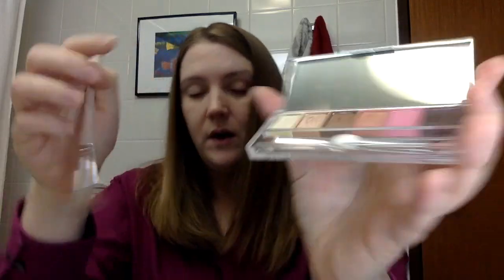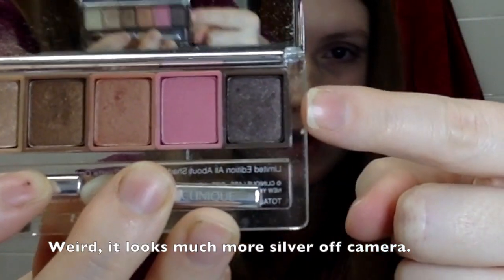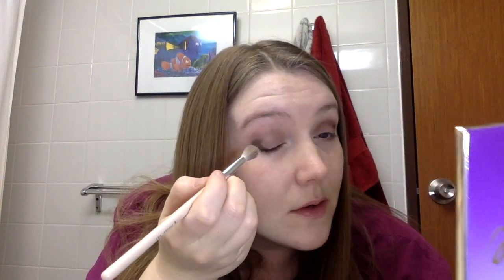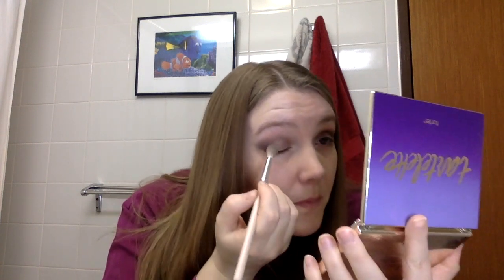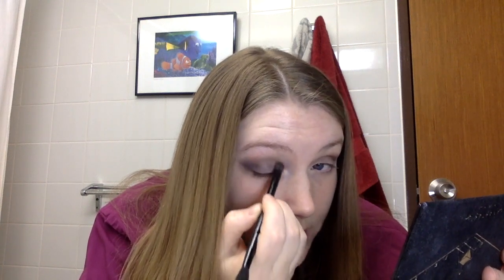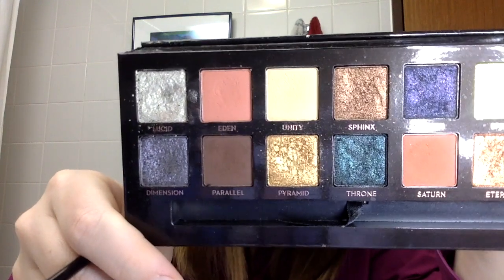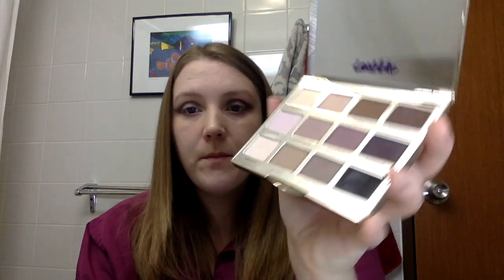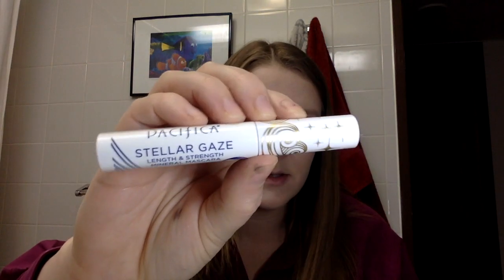Vlogmas Day 16: Christmas Masquerade Ball + GRWM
Happy Vlogmas, Day 16!  I decided to try something new today and creat a “get ready with me” video for the Mister's holiday masquerade party.  Be sure to watch until the end to see photos of us at the ball. Enjoy!